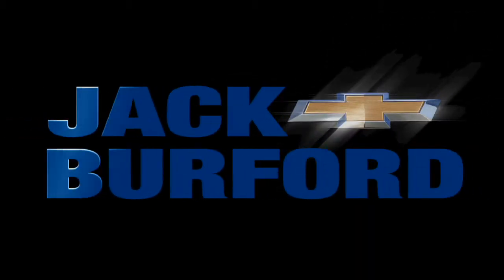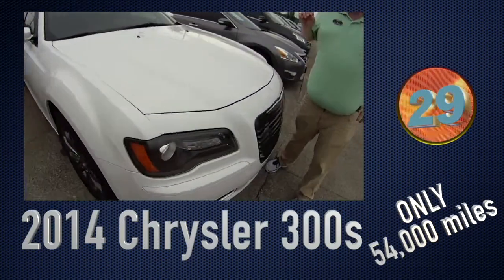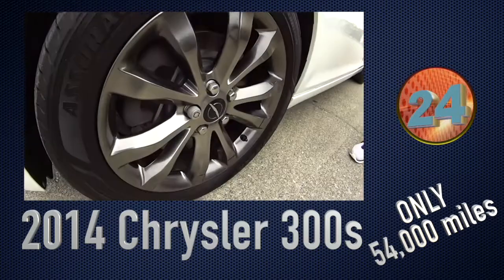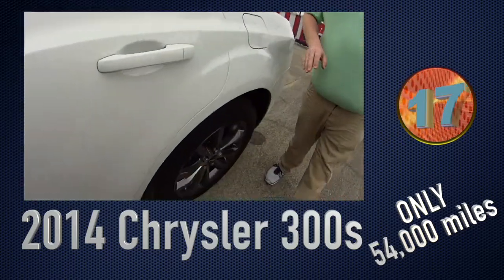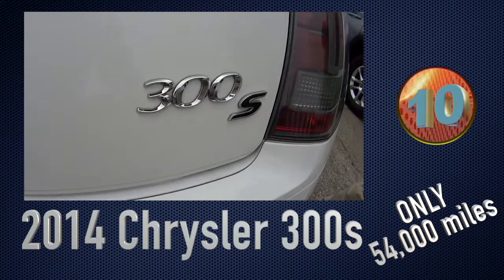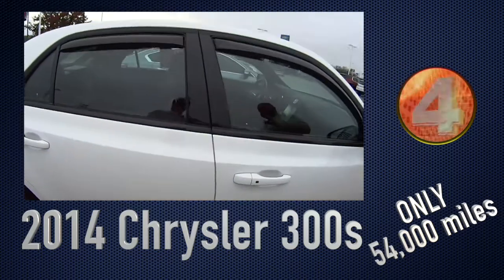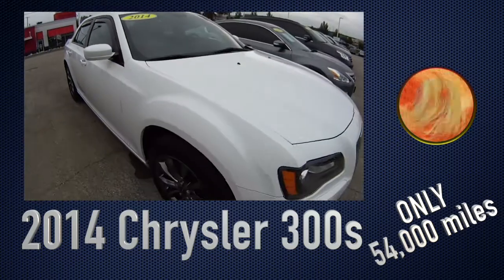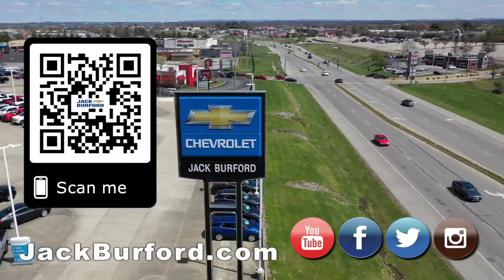Luxury Chrysler 300s All Wheel Drive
30 sec walkaround of a 2014 Chrysler 300s - Take a look at all of them!